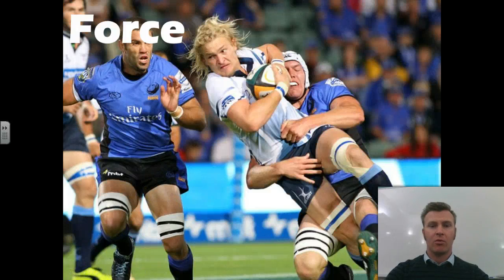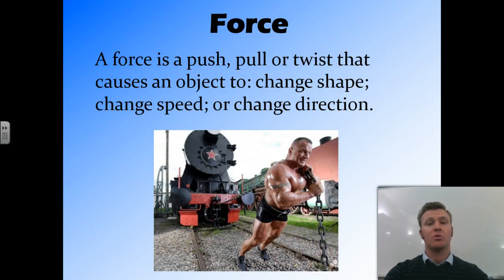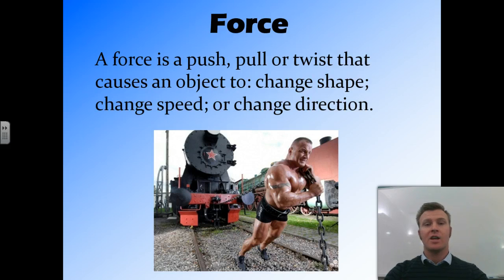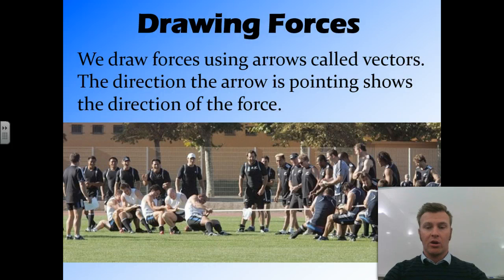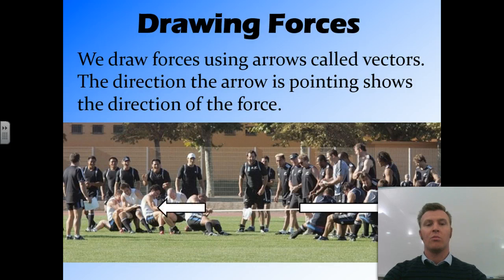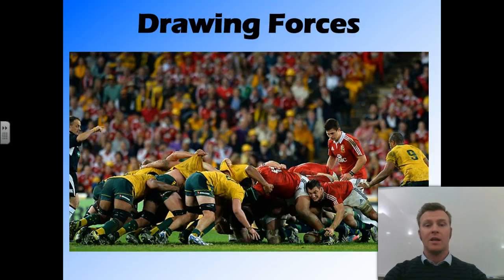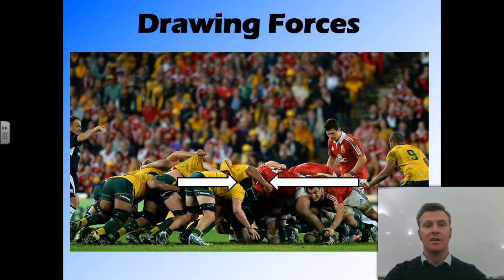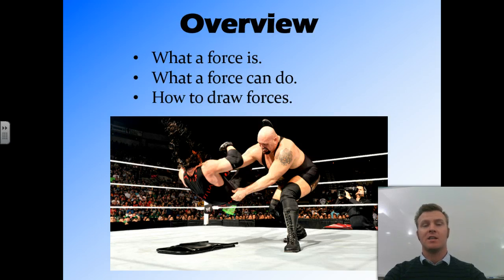What is a Force?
Year 7: Force - Lesson 1